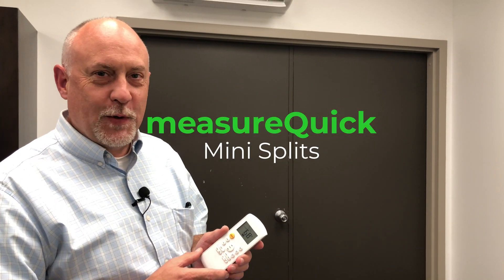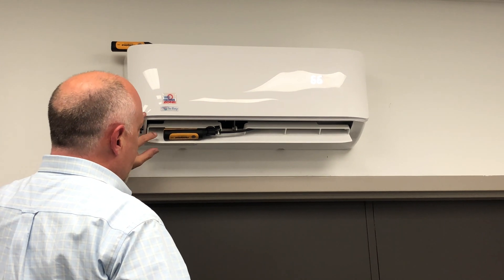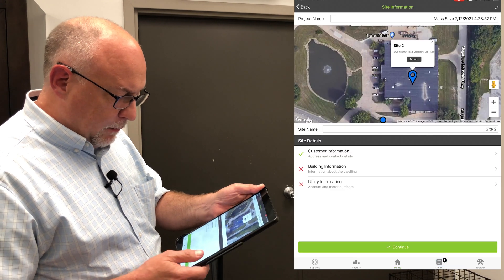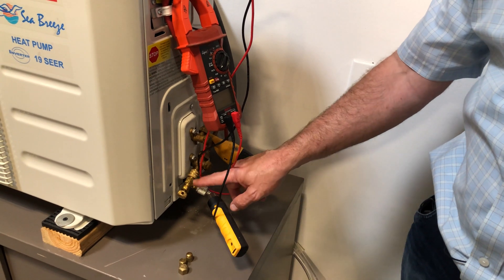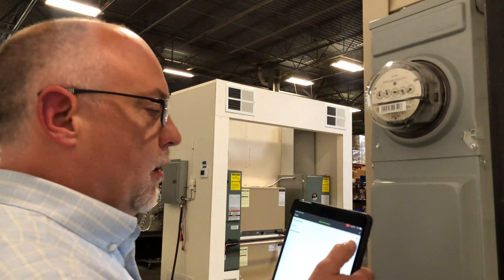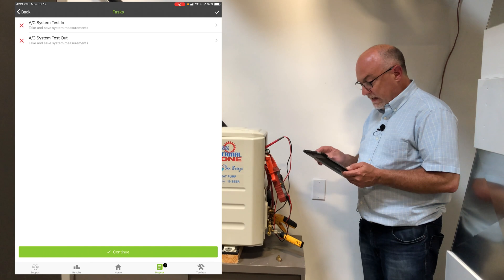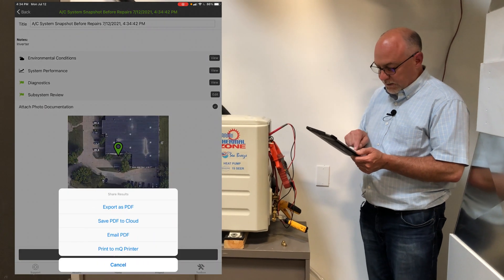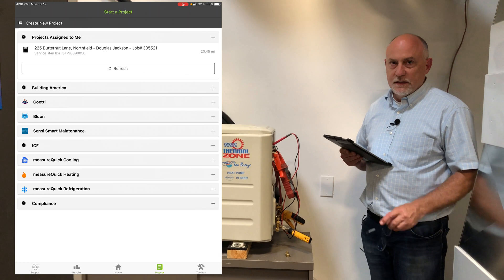Mini Split Workflow in measureQuick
Learn how the mini split workflow works in measureQuick.  Find out what probes you need, what you need to measure and where to measure.
Also, we use the Mass Save workflow as an example, so if you're a part of that program you can use this video as a learning tool.

iPad
Redfish iDVM550 Clamp meter